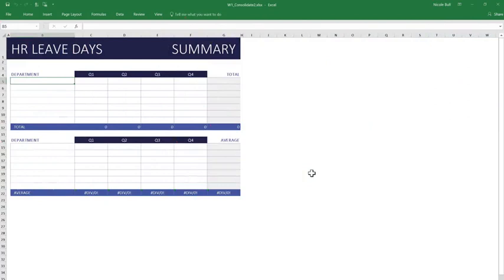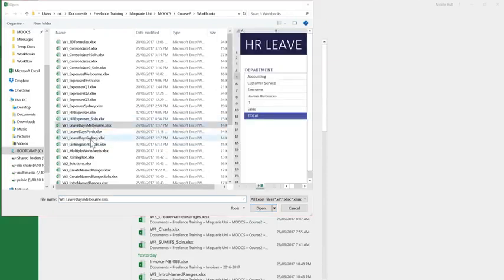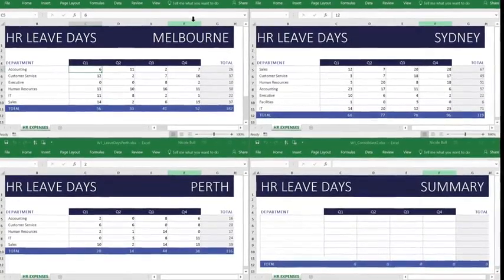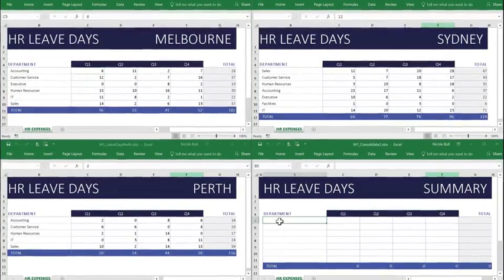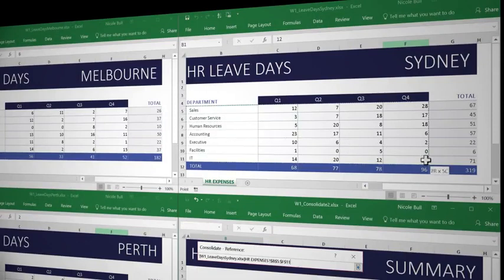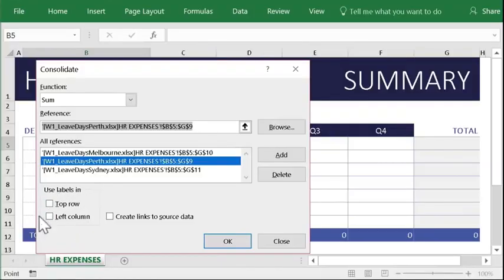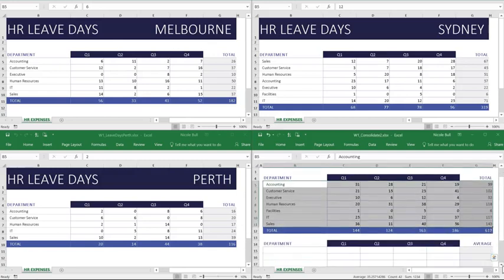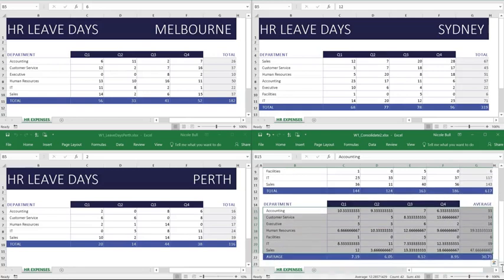Practice Video Consolidating by Category Reference